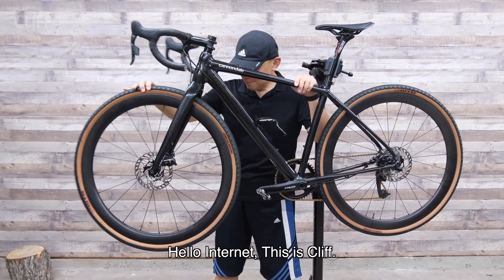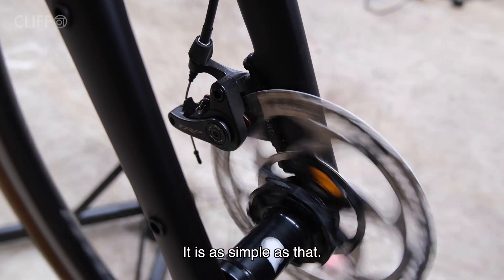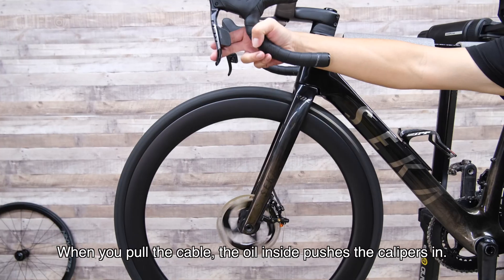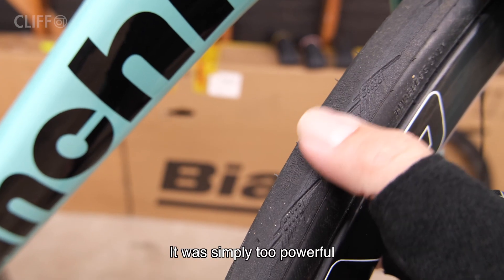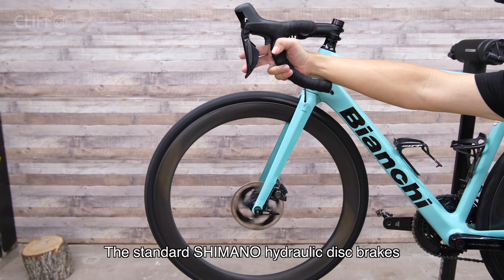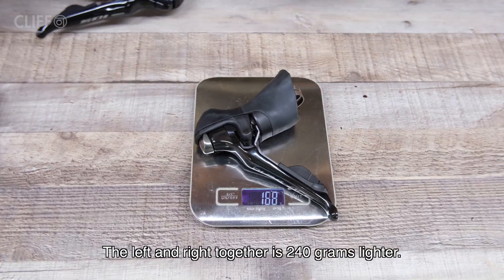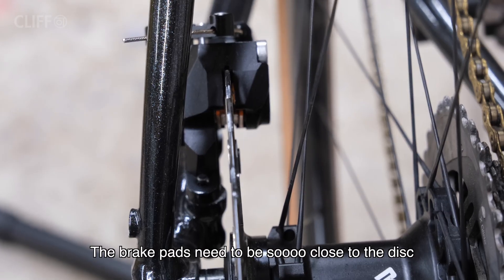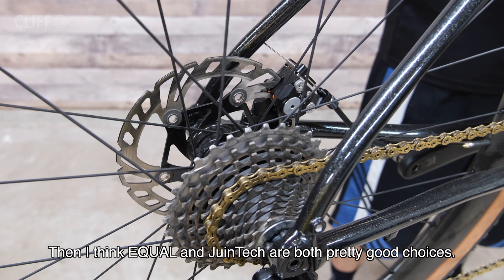Which Road Disc is Better? Compare the stopping power of EQUAL, JuinTech, TRP, Rim Brakes and more.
Over the years I have tried many road disc brakes, this video I share my experience of using hydraulic disc brakes and mechanical disc brakes.

Hydraulic is pretty much the same, but mechanical disc brakes are very different, some very bad, some very good.

I also measure the stopping distance of all different kinds of brakes.

Me English no good, I add a caption in the video, in case I pronounce some words wrong.